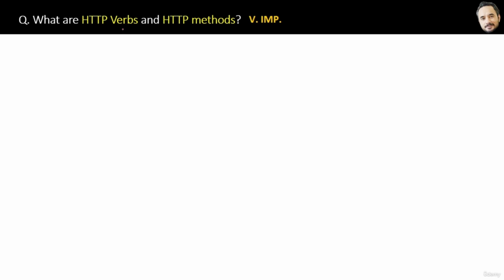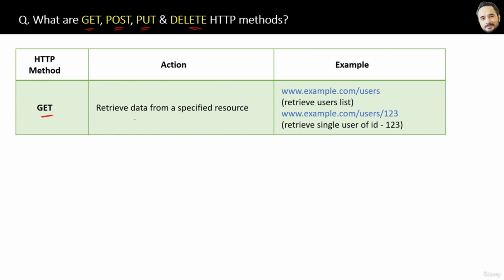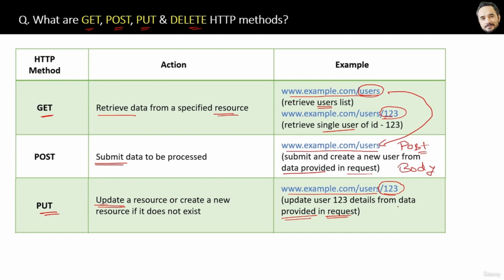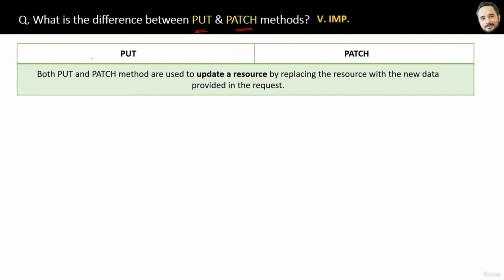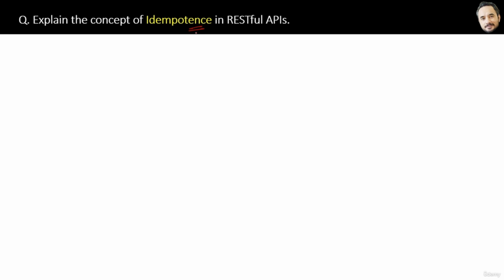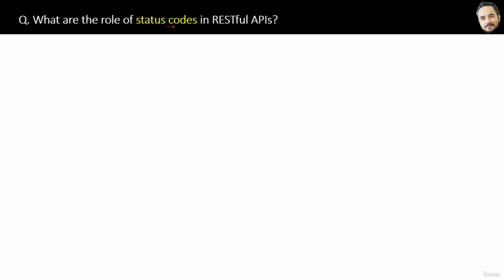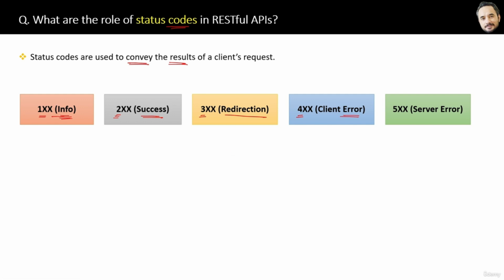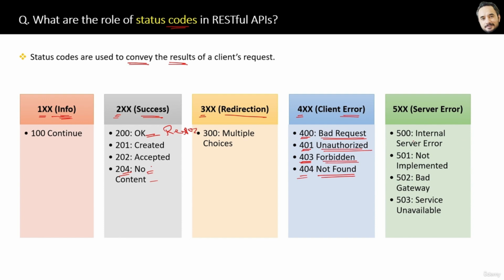12. REST API - HTTP Methods & Status Codes